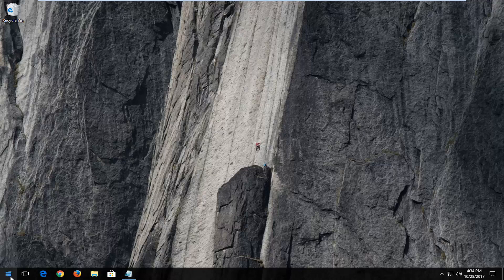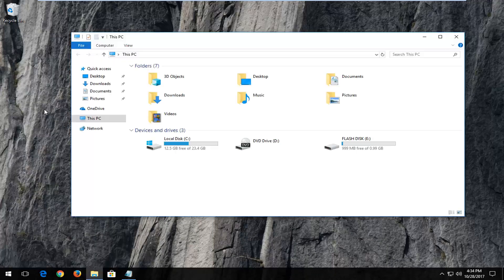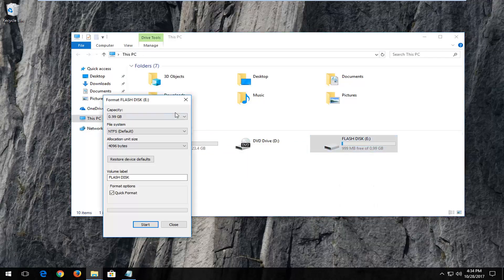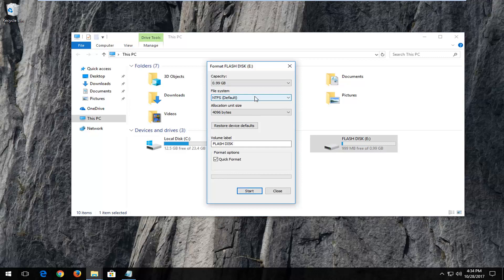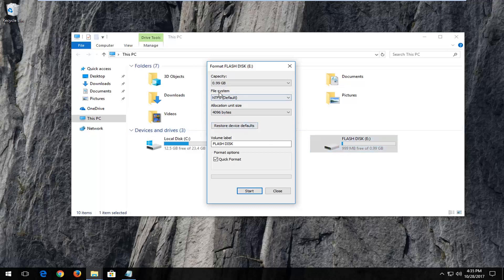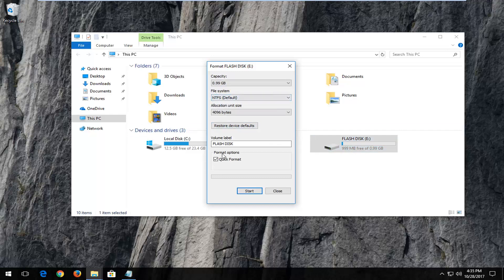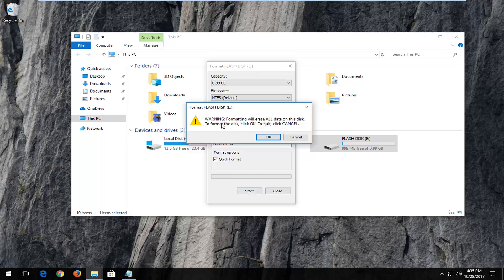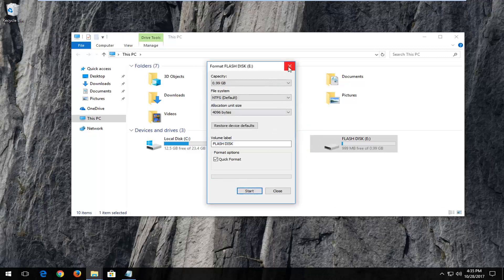How to Format USB Flash Drive on Windows 10?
On Windows 10, the ability to format a USB flash drive can be helpful in many scenarios. For instance, sometimes, you may need to reformat a removable storage device to make sure it does not contain any malicious code or when the thumb drive is not accessible because of data corruption. You received a flash drive using a file system that happens to be incompatible with your system configuration. Or you plan to get rid of the storage device and want to make sure you are not leaving behind any personal information.

Regardless of the reason, Windows 10 includes several tools to format all kinds of storage (such as USB flash drives) using File Explorer, Disk Management, Command Prompt, and PowerShell.

Formatting a USB Drive entails a lot more than simply making your USB Drive compatible with your OS.